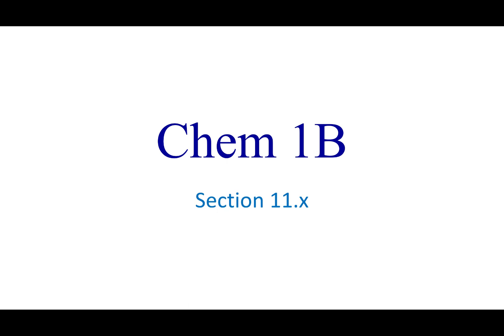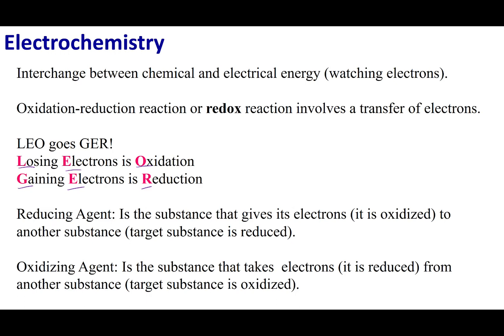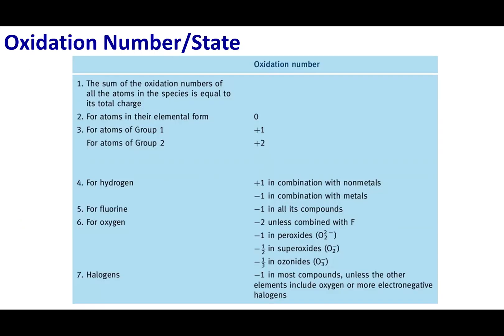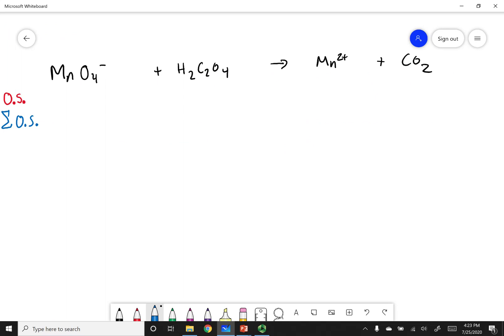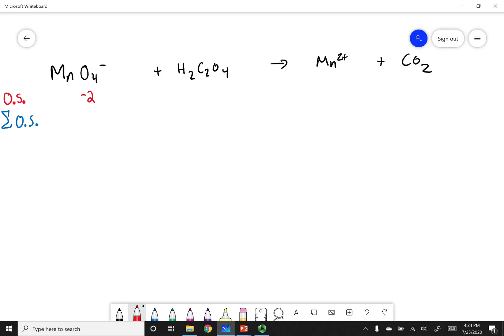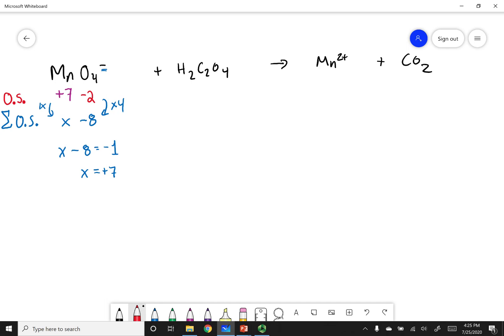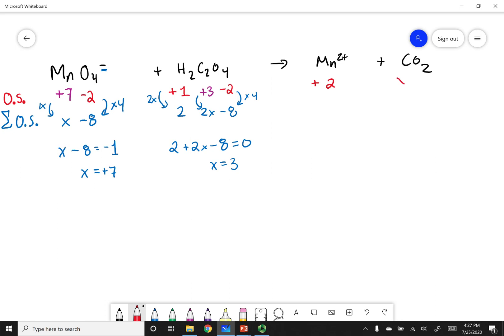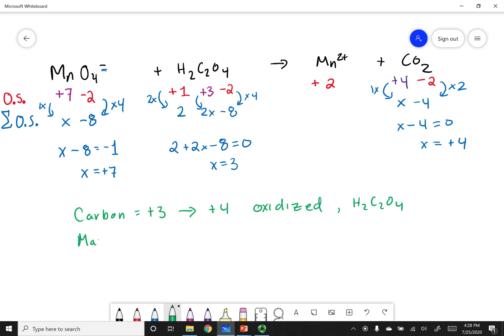Section 11.x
Topics:
Electrochemistry Review